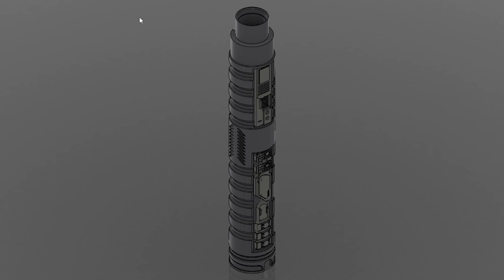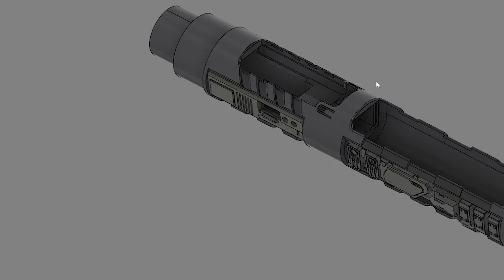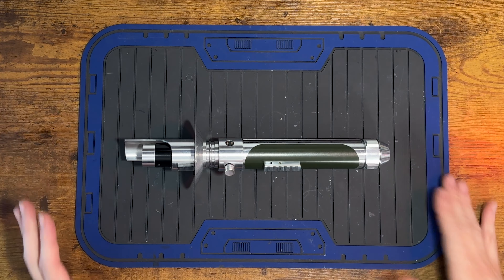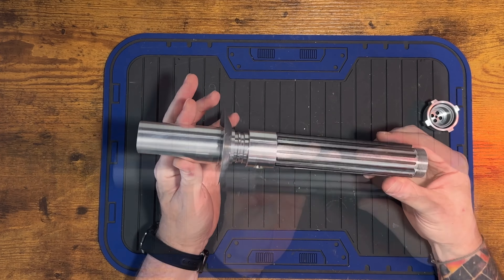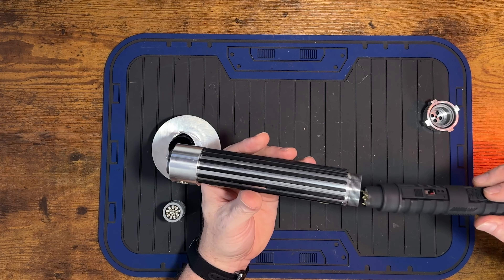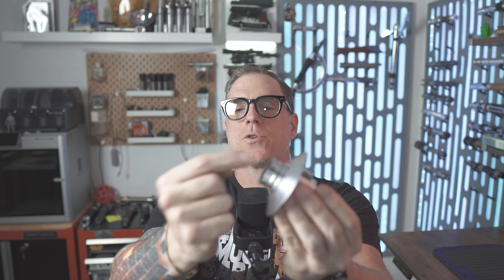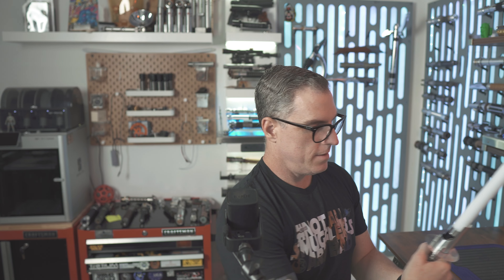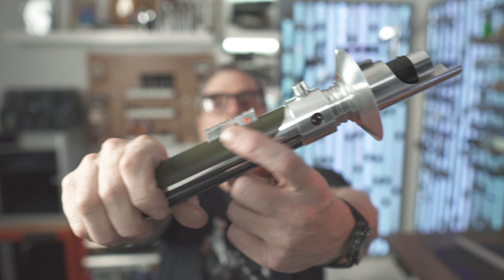SP Sabers Dume Custom Install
This is the Dume from SP Sabers that I have set up with a custom chassis of my own design. I designed this chassis such that you can also unthread the emitter section with the chassis inside of the hilt of a Kanan-like disassembly. The chassis also has 2 on board LEDs that allow the control box arrows to illuminate outside of the hilt.

Specs:

Proffie v3
Custom chassis by me
Lit PCB Emitter from CCsabers
28mm Dark Side Speaker from @SmugglersOutpost